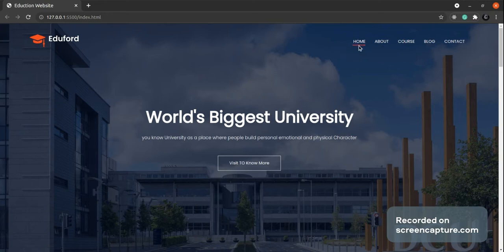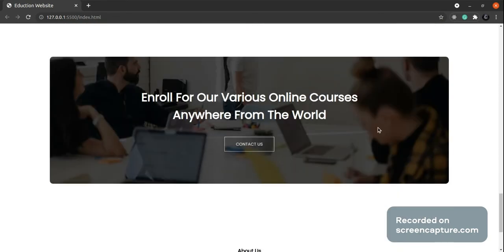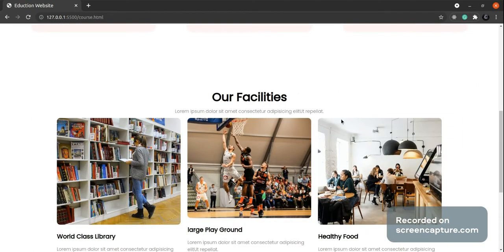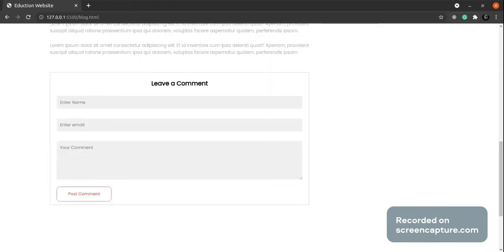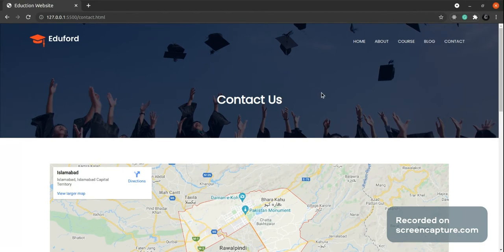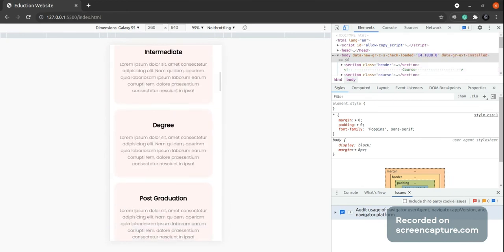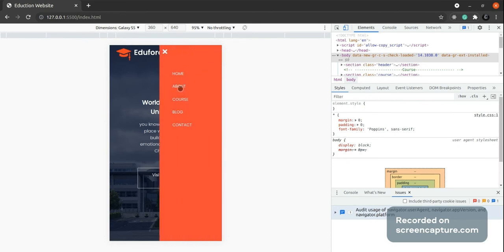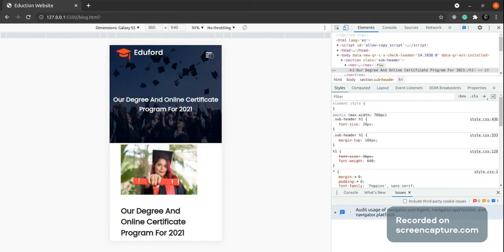How To Make Website Using HTML & CSS | Full Responsive Multi-Page Website Design For Beginner.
Code With Khan
In this video you will learn to create a complete website design using HTML and CSS step by step. It will be a fully responsive website design and we will create 5 different website pages and we will link all pages through the navigation menu. We will learn to create Home Page, About Page, Course page, Single blog post page, and Contact page with a working contact form.
IF You need source Code Comments On this Video I will Share All Source Code